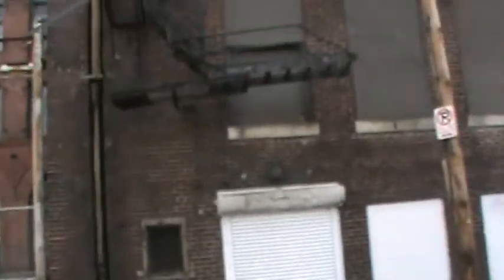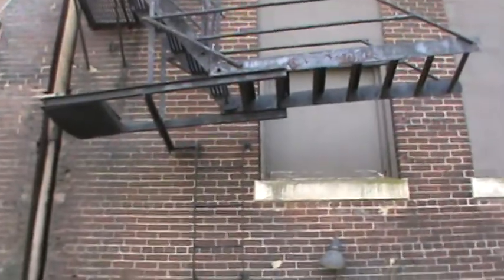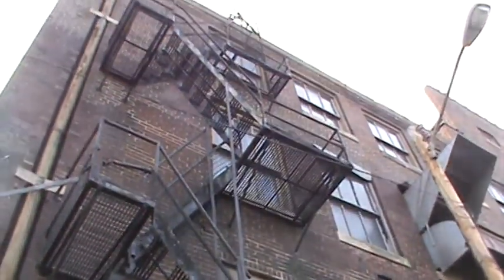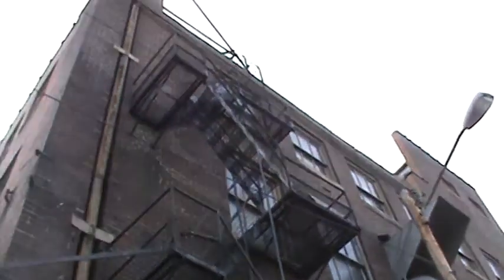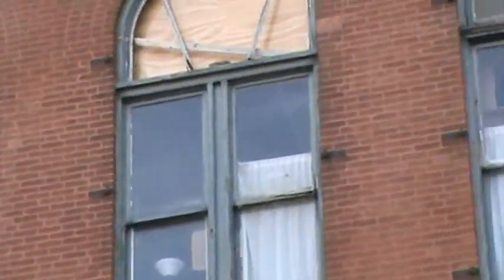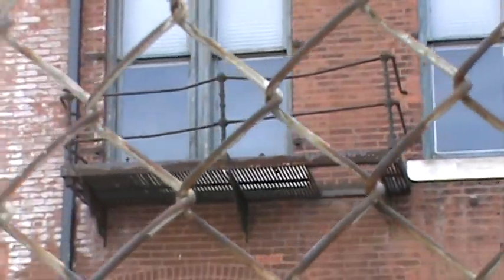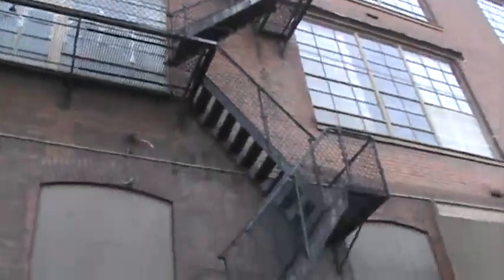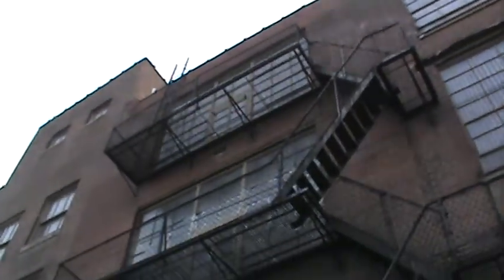Fire Escape Inspector Training St Louis MO NationalFireEscapeAssociation.org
Cisco Meneses, a founding member of the National FireEscapeAssociation.Org has been a pioneer in training and raising awareness through his Nationwide Fire Escape awareness seminars taught to Fire, Code, and Housing Officials. He has also introduced proper fire escape inspection, repair and training with the creation of his Industry Standard Documentation (fire escape confidence test, fire escape inspection criteria, fire escape repair criteria, fire escape load test criteria, fire escape tagging and signage criteria) for his fire escape awareness programs throughout the U.S. Working with Boston's WHDH Channel 7, he helped Hank Phillippi Ryan show viewers the disturbing fact that about 80% of Fire Escapes in Massachusetts have not been certified in the past 25 years or more. In the majority of states, the law requires that Fire Escapes be inspected every 5 yrs to avoid any violations or liability issues.

We provide Fire Escape seminars and services to: St. Louis, Bloomington, Springfield.